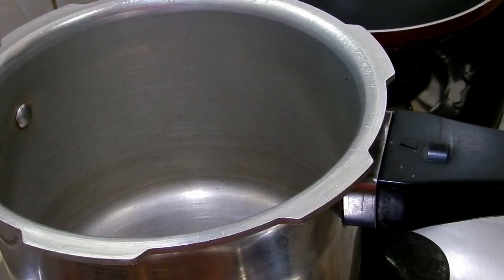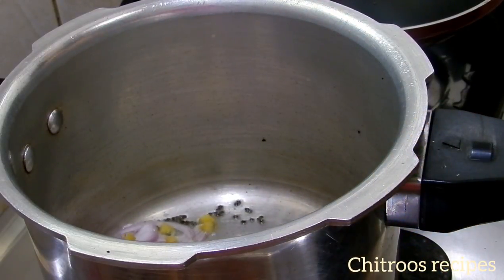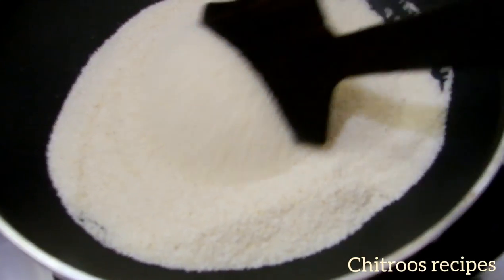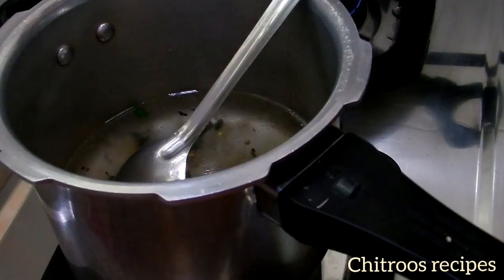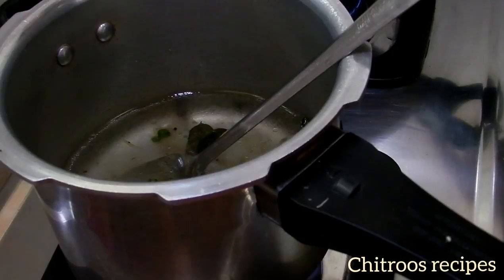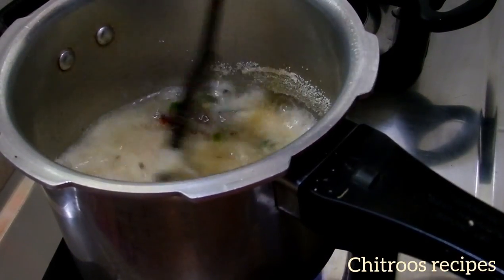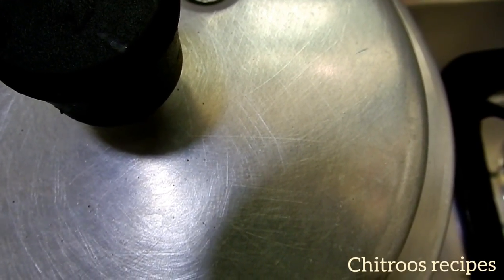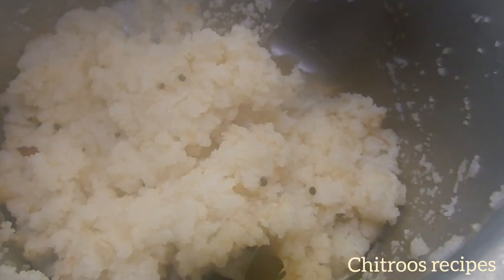Kerala style uppumavu /cooker uppumavu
Rava/semolina           1cup

water                           2cups

onion                           1small

ginger chopped          1tsp

coconut oil                  2tbs

curry  leaves

salt